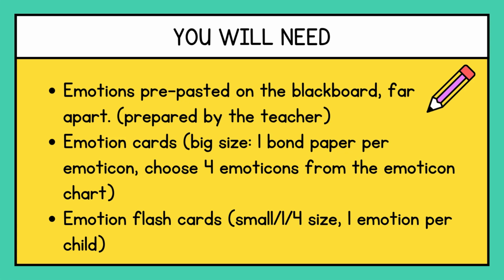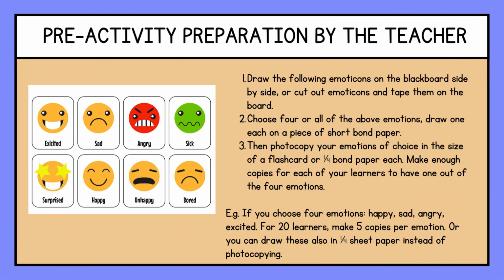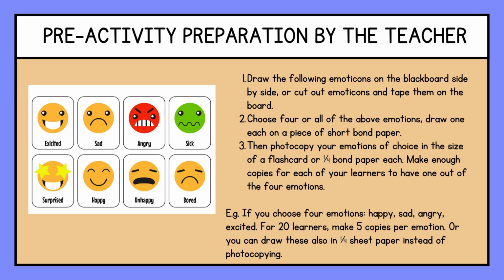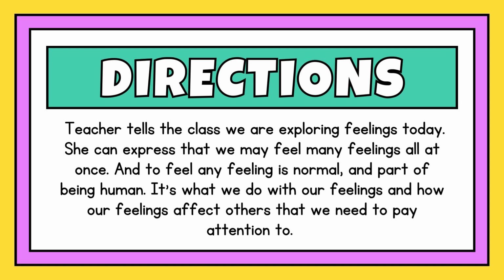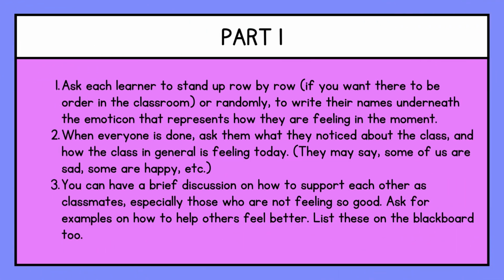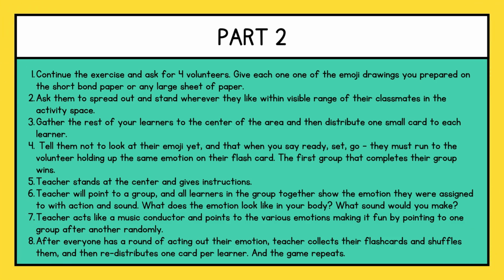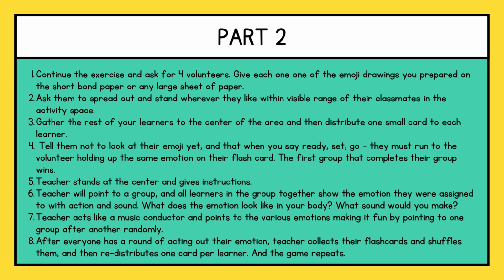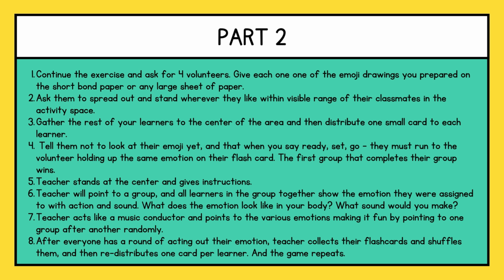HOW ARE YOU TODAY? II A PSYCHOSOCIAL SUPPORT ACTIVITY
How are you feeling today? This video presents “How Are You Today?”, a simple and meaningful psychosocial support activity that helps learners recognize, express, and share their feelings in a safe and supportive way.

This activity encourages learners to pause, reflect, and identify their current emotions. It also helps teachers, guidance advocates, and psychosocial support providers check the emotional condition of learners and create a caring classroom environment.

In this activity, learners may practice:

• Identifying their feelings
• Expressing emotions respectfully
• Listening to others with empathy
• Building emotional awareness
• Developing self-confidence
• Strengthening classroom connection
• Practicing kindness and support
• Understanding that all feelings are valid

The activity reminds learners that asking “How are you today?” can open a space for care, understanding, and emotional support.

This video is useful for teachers, guidance counselors, parents, and psychosocial support advocates who want to promote emotional well-being, classroom belonging, and mental health awareness among learners.